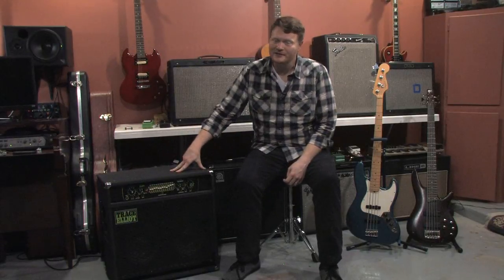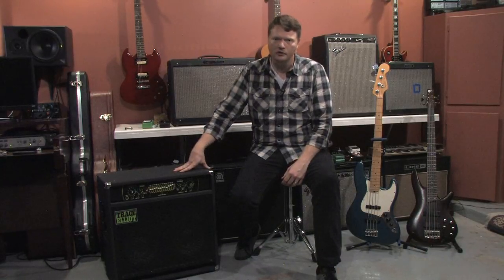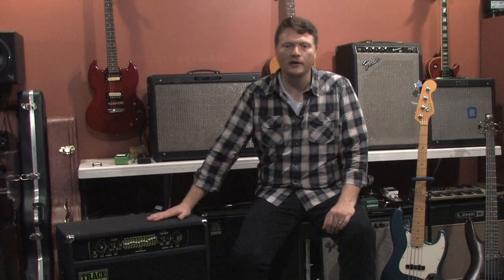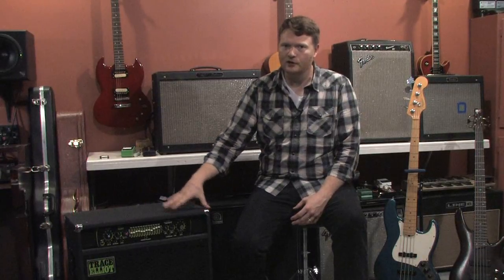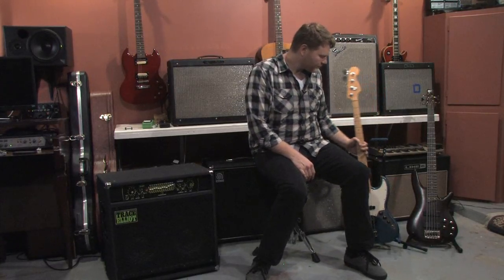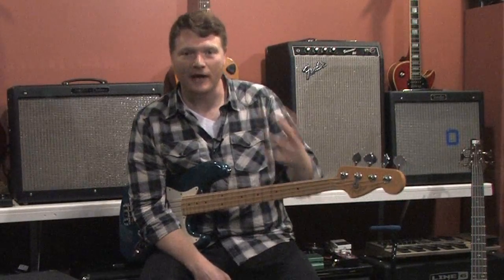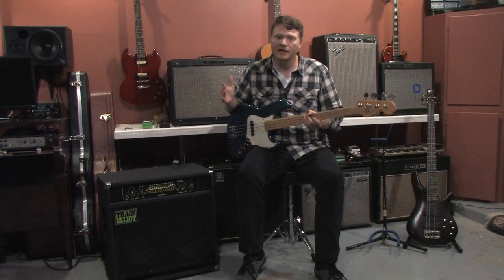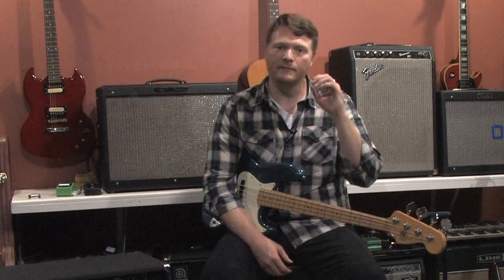How to Get Gear Cheap... or FREE! (#1)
For whatever reason I have consistently been able to get Music Gear really cheap or even free.  In this series of videos I'm going to show you some of the tips and tricks to getting good music gear cheap or sometimes even free.

This episode I tell you how I bought my $1,400 Trace Elliot 1210 Bass Amp for $325! and my American Fender Jazz Bass for $350!